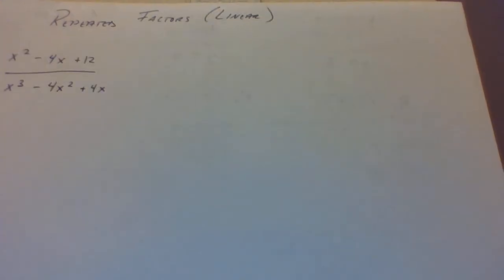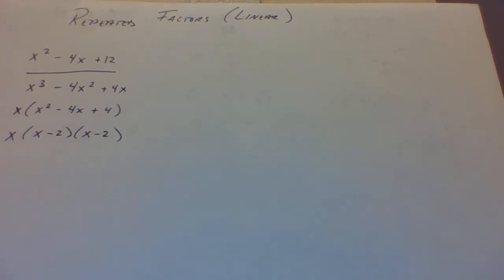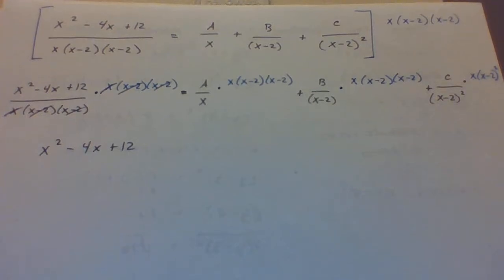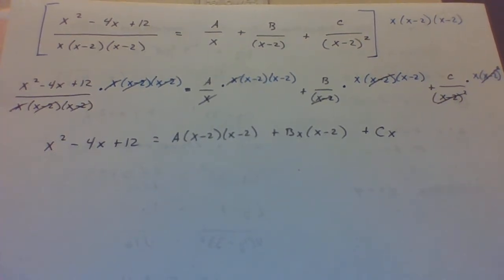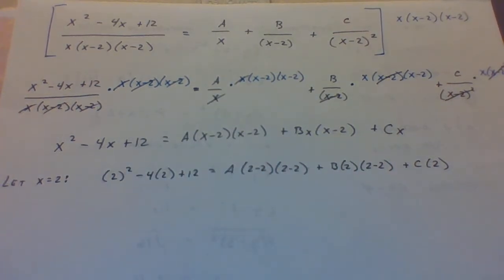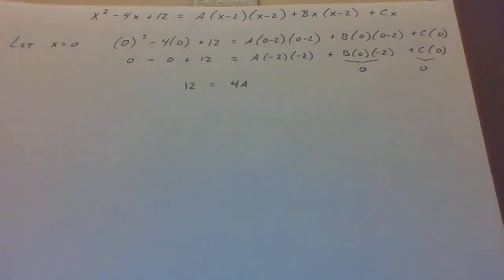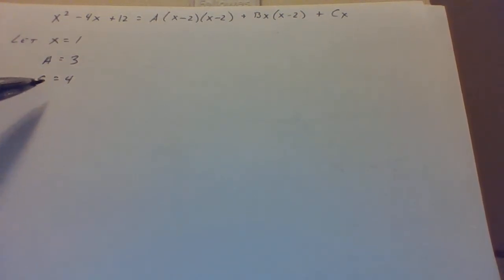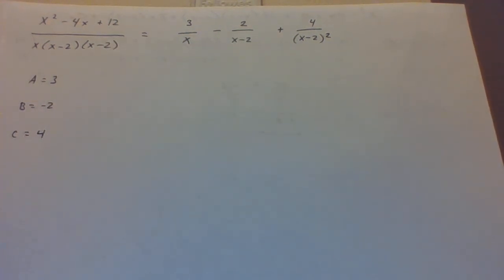Math 1120 X06.3 Partial Fractions with Repeated Factors